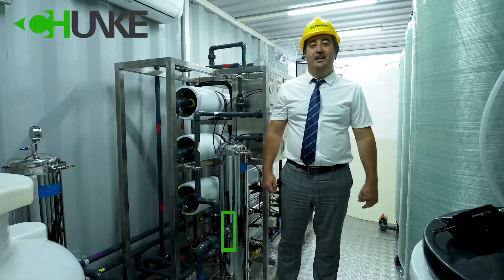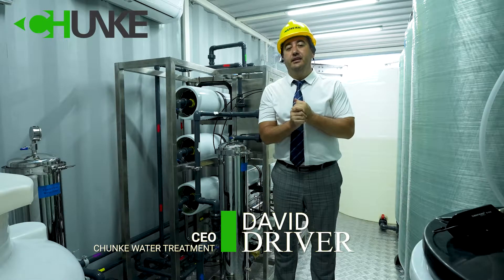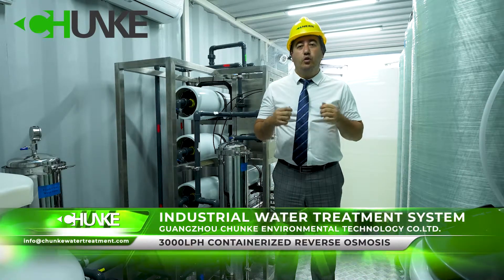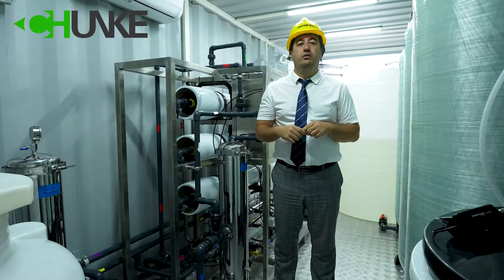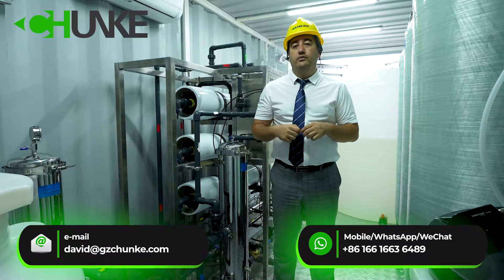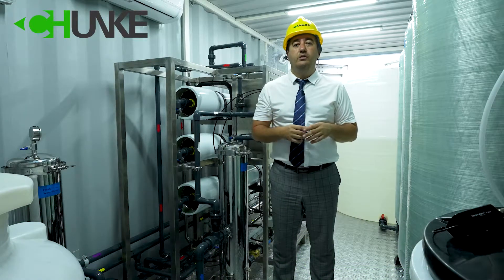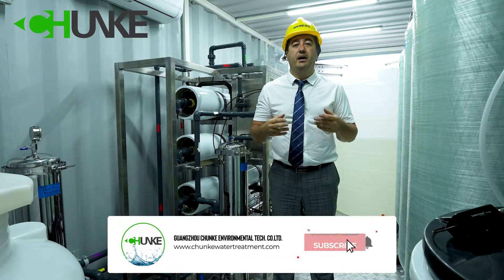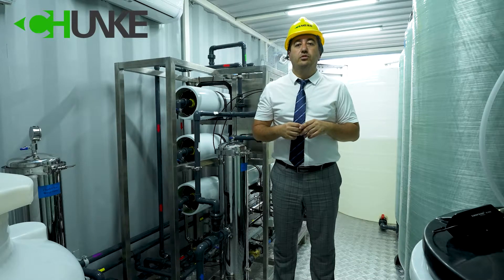Containerized reverse osmosis system | Mobile RO plant in container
Containerized reverse osmosis system or mobile ro plant in container is best option for you, if you do not have closed places to put your water filtration system.

Chunke industrial and commercial water purifier systems help you to remove all dirty subtances, viruses, bacteria, unwanted minerals from your water and produce clean, safe water.

This system was designed for our Mozambique customer in Africa, we used Grundfos pumps, Filmtec Membranes, and other high quality parts, all are installed in 20ft container.

Containerized reverse osmosis system is mobile water treatment system. Easily you can move, plug and play.

Mobile RO plant, just need main electrical connection and raw water inlet connection.

To get more information, please visit our web page or give a call today: